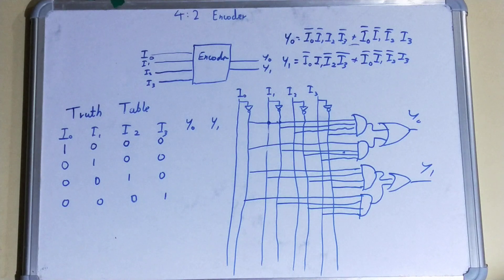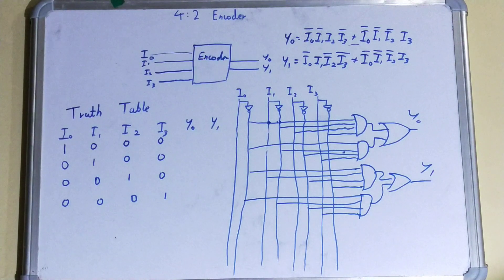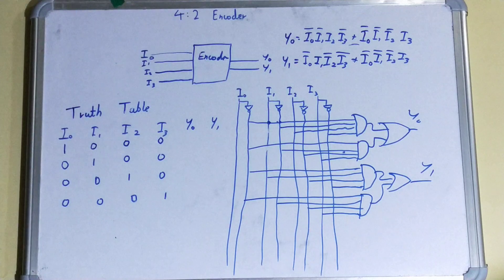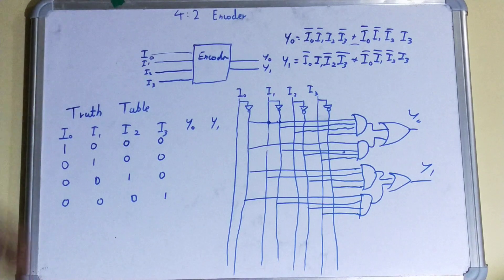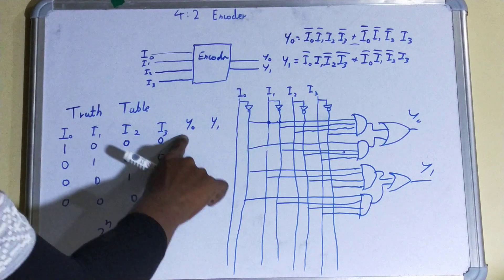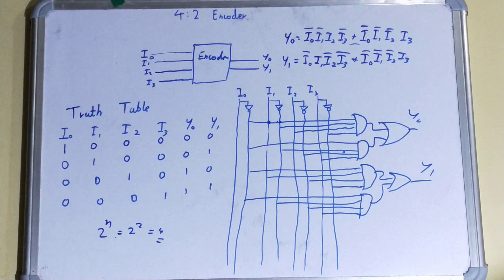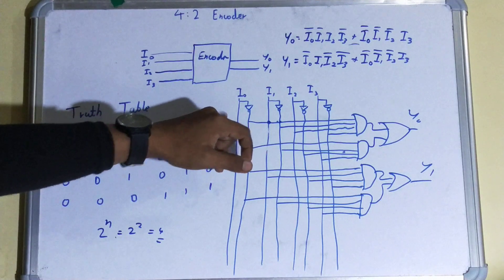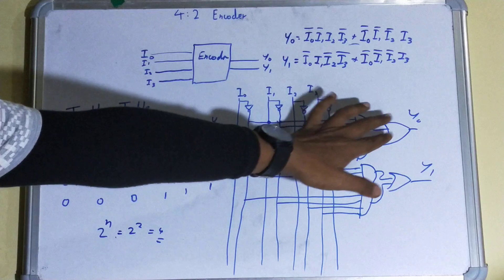4 to 2 Encoder|Design 4 to 2 Encoder|4 to 2 Encoder Truth Table and Circuit Diagram|4 x 2 Encoder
4 to 2 encoder|design 4 to 2 encoder|4 to 2 encoder truth table and circuit diagram